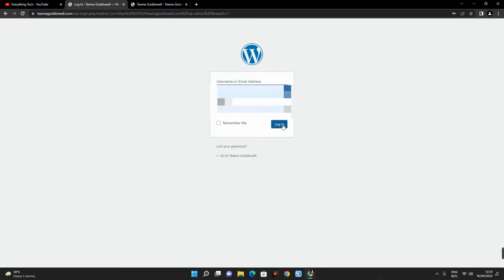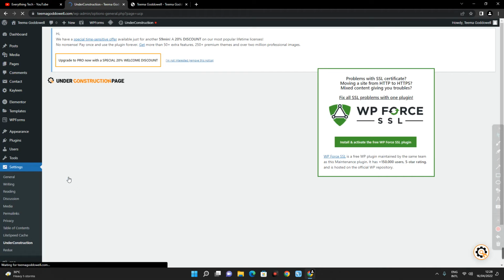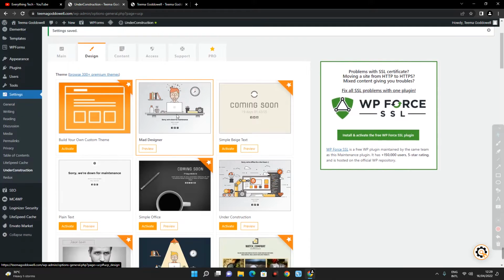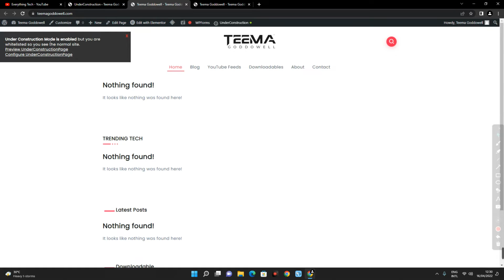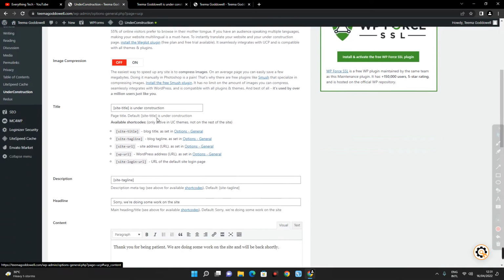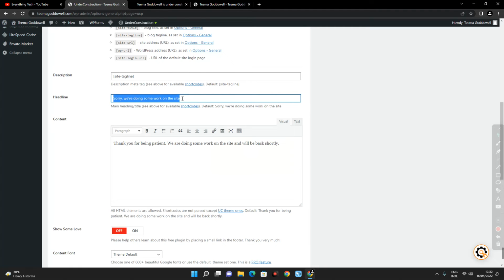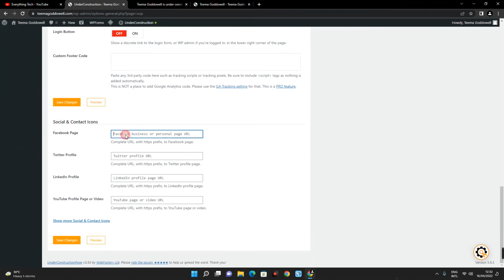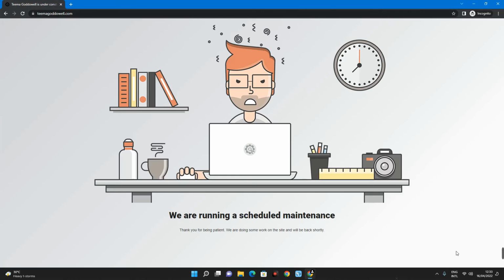How to setup Coming Soon, Website Under Maintenance Mode on Wordpress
How to setup Wordpress Website Under Construction, Coming Soon, Website Under Maintenance Mode.